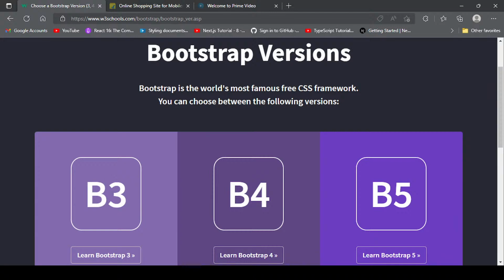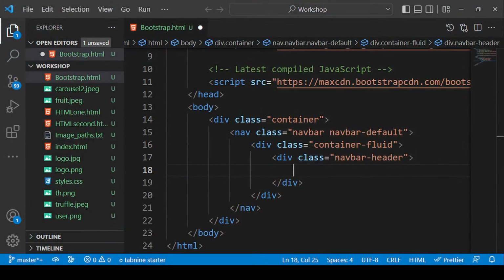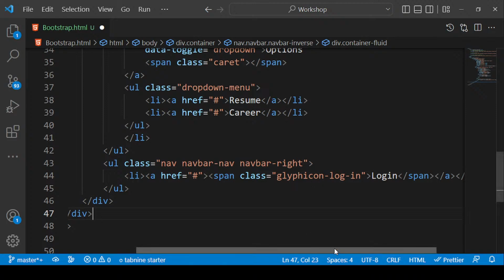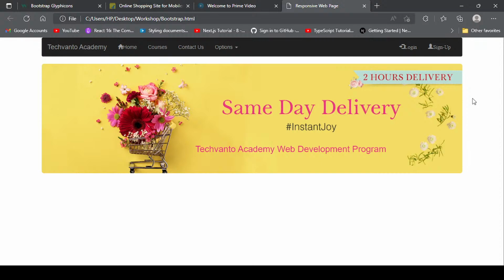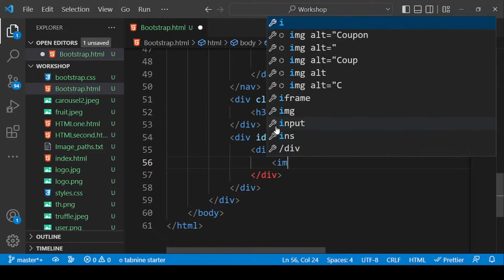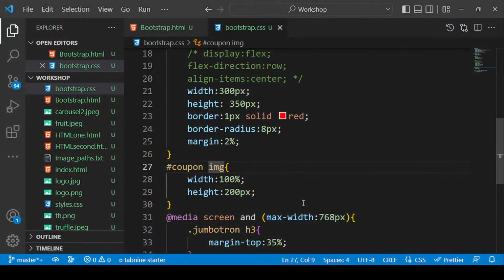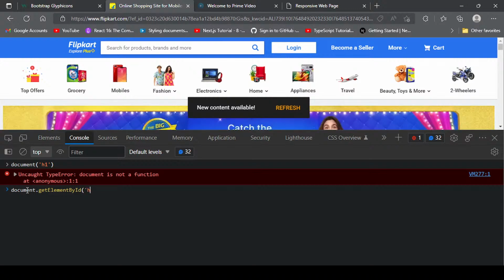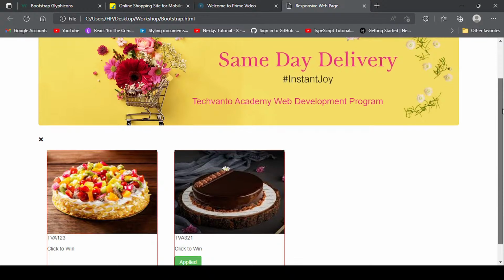[Day 2 ]Practical Workshop on Web Development By Techvanto Academy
Web development refers to building, creating, and an maintaining websites. It includes aspects such as web design, web publishing, web programming, and database management.